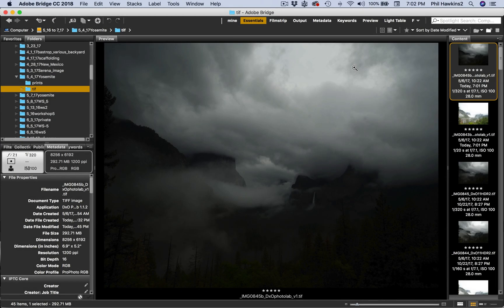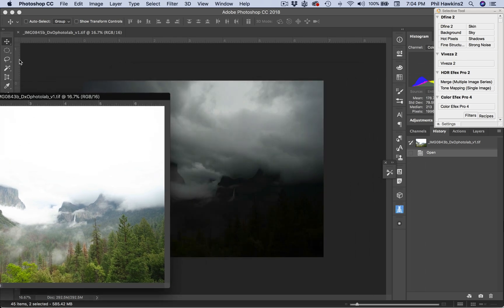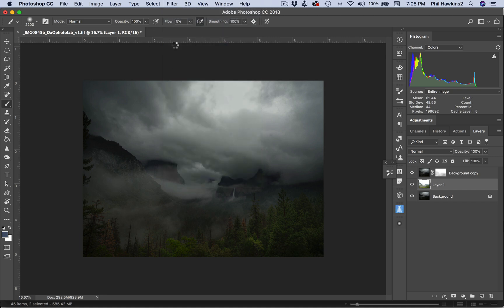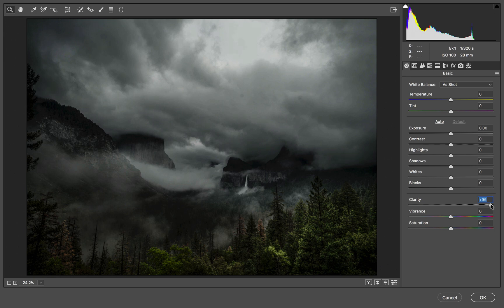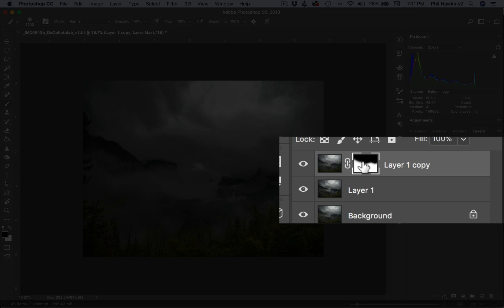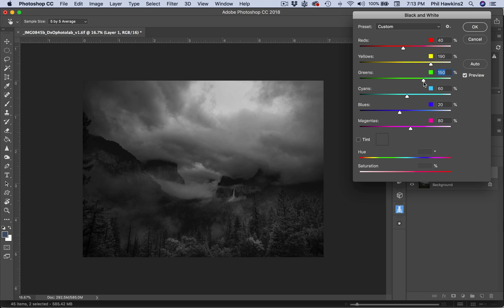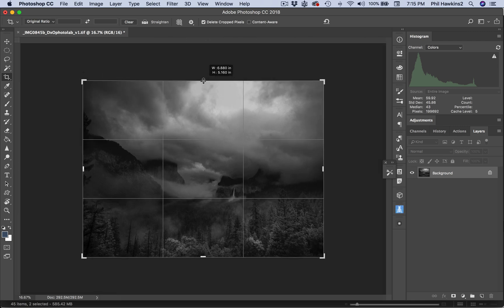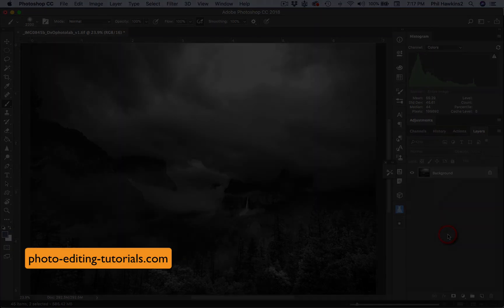Dynamic Range Balancing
The human eye has a dynamic range of about 25 stops. The best cameras can offer around 12 to 14 stops at best. So, in order to replicate what the eye can see, you have to cheat. Here's how to do it.